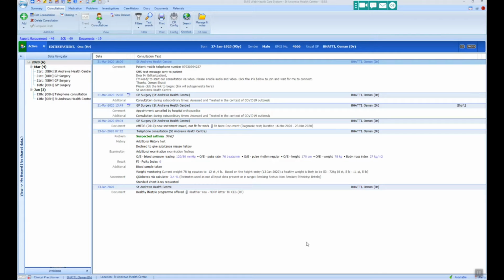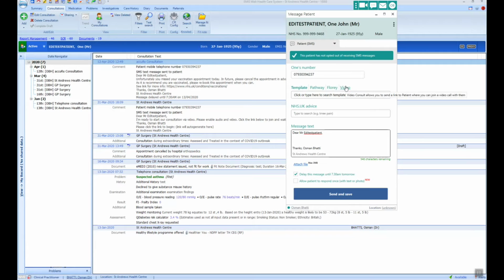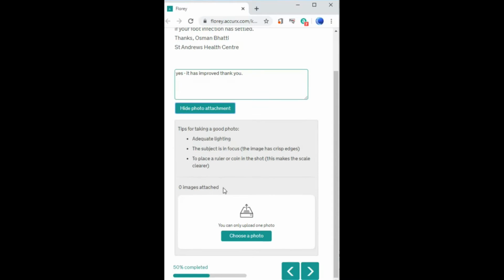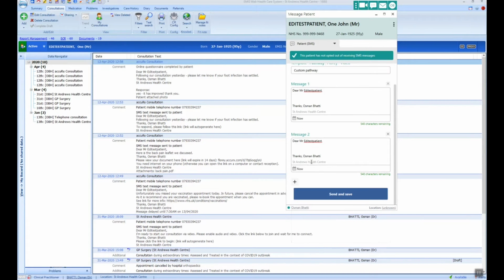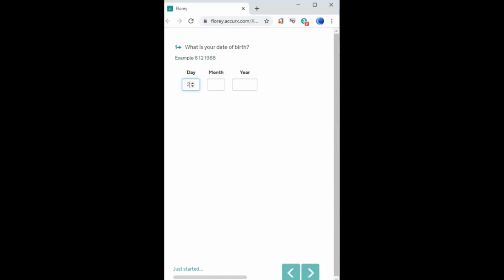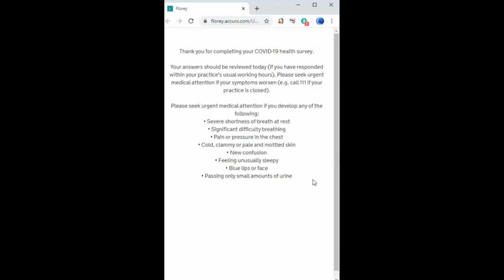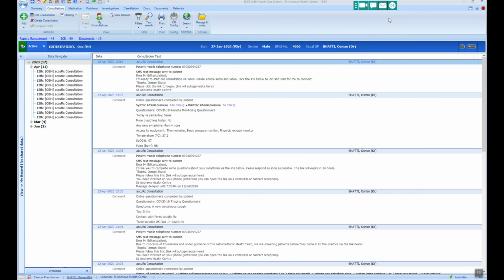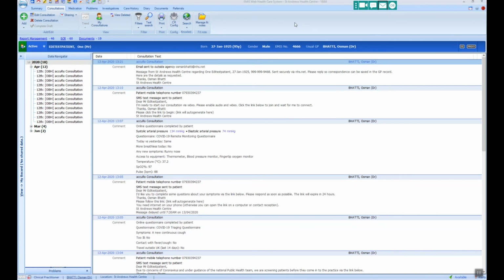AccuRx Update - April 2020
00:00 - Introduction and Setting Up The AccuRx Toolbar
01:15 - Sending SMS Text To Patients
02:00 - Setting SMS Templates
03:15 - Delay Settings for SMS
03:40 - Attaching A File To SMS Messages
04:40 - Allowing Patients To Respond To SMS Messages
08:10 - Scheduling SMS with AccuRx Pathways
09:30 - Sending Questionnaires with AccuRx Florey
11:45 - COVID Review Questionnaires with AccuRx Florey
16:00 - Video Consultations From AccuRx
18:55 - Secure EMails from AccuRx